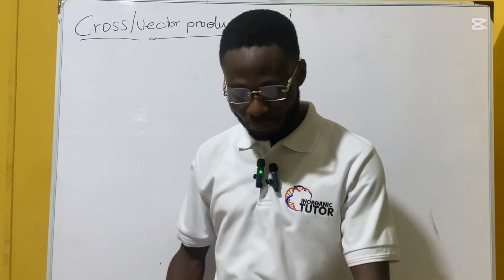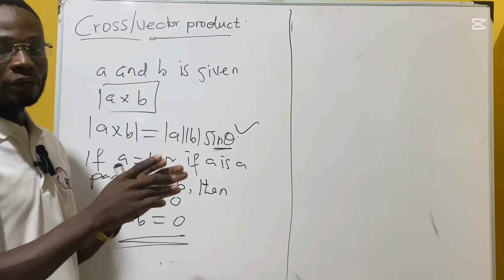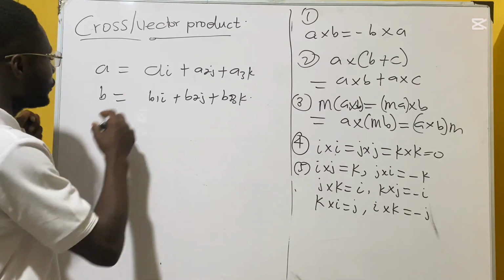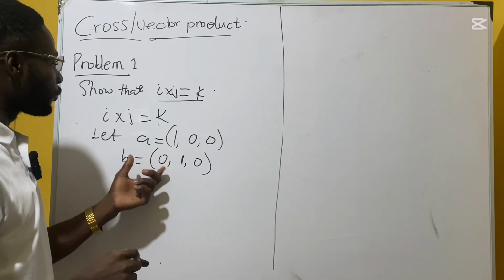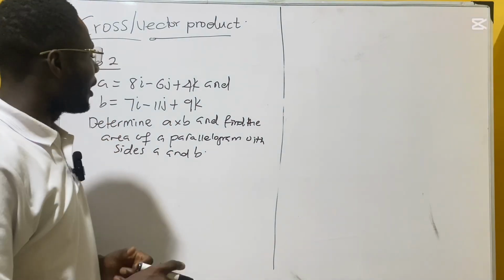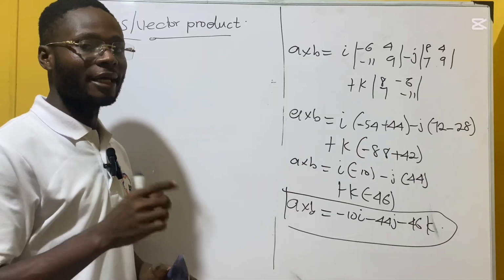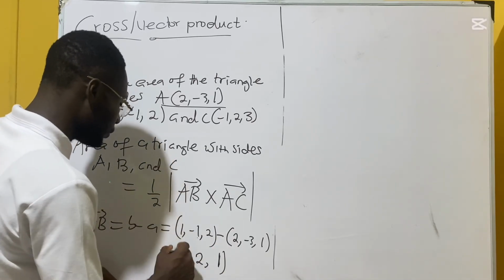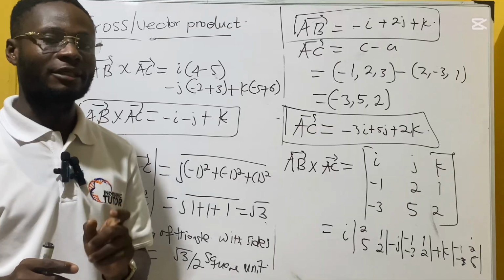Vector/Cross Product Made Simple| Step-by-Step Guide| & Applications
vectors The vector cross product, also known as the vector product, is a fundamental operation in vector algebra that results in a new vector perpendicular to the original two. This operation is widely used in physics, engineering, and computer graphics to calculate forces, torque, and rotational motion.

What Is the Cross Product?
The cross product describes the relationship between two vectors in three-dimensional space. Unlike the scalar (dot) product, which produces a single number, the cross product results in a new vector that is perpendicular to both original vectors.

Step 1: Understanding the Geometric Meaning
The resulting vector is orthogonal (perpendicular) to both input vectors.
The length of the new vector depends on how the original vectors are oriented.
If the two vectors are parallel, the cross product is zero, meaning no perpendicular vector exists.
Step 2: Finding the Direction of the Resulting Vector
The right-hand rule is used to determine the direction of the cross product:
Point your fingers in the direction of the first vector.
Curl them towards the second vector.
Your thumb points in the direction of the resulting vector.
This rule ensures the new vector follows the correct orientation in three-dimensional space.
Step 3: Applications of the Cross Product
The cross product has various applications in mathematics, physics, and engineering, including:

Torque Calculation: Used to determine rotational force in mechanics.
Magnetic Force in Electromagnetism: Helps calculate forces on charged particles moving in a magnetic field.
Finding Normal Vectors: Used in computer graphics and geometry to determine surface orientations.
Angular Momentum: Helps analyze rotational motion in physics.
Structural Engineering: Used to analyze forces in beams and structures.
Step 4: Special Cases
If two vectors are parallel, their cross product is zero (they produce no perpendicular vector).
If two vectors are perpendicular, the magnitude of the cross product is maximum.
Conclusion
The cross product is an essential operation in vector algebra, with significant applications in physics, mechanics, and engineering. By mastering this concept, you can solve complex problems involving rotational forces, magnetic fields, and 3D geometry.